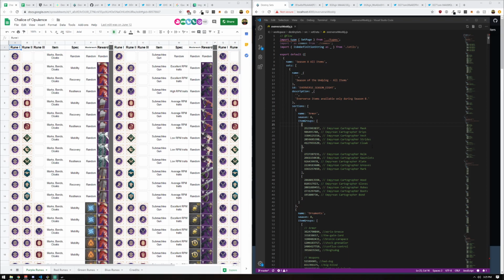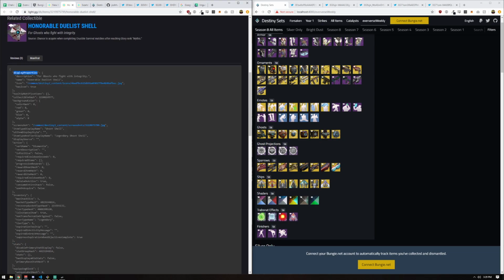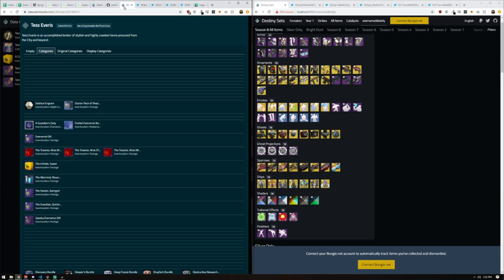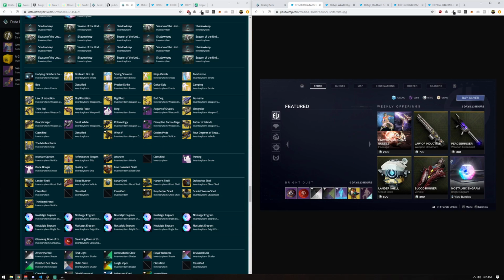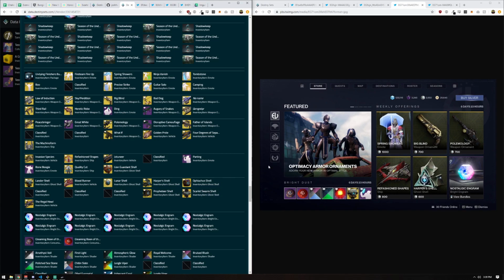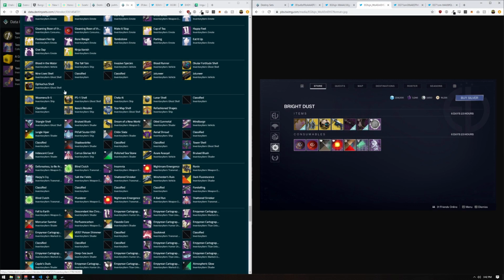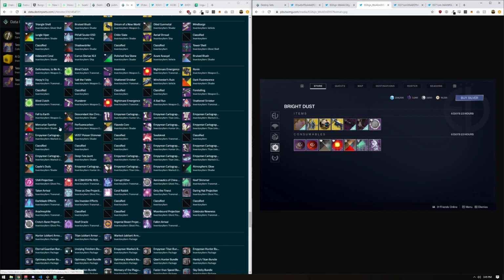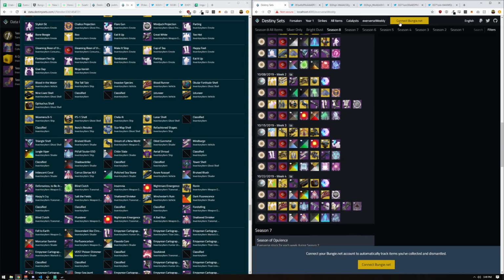How to "read" the Eververse API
Quick little rundown on how to read the Eververse API and "predict" all items for the season.